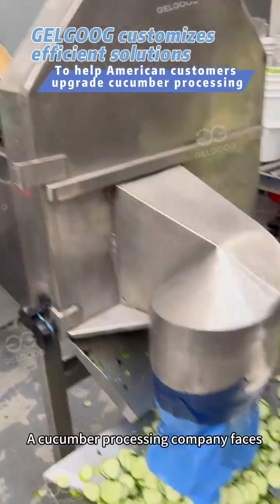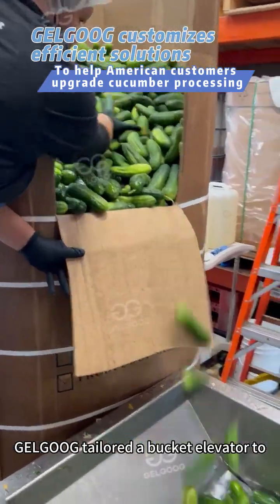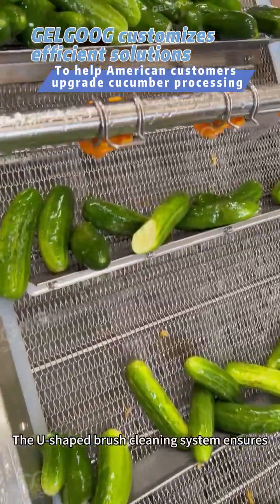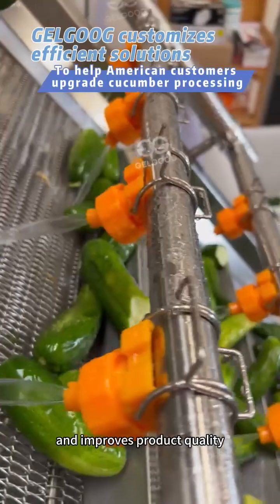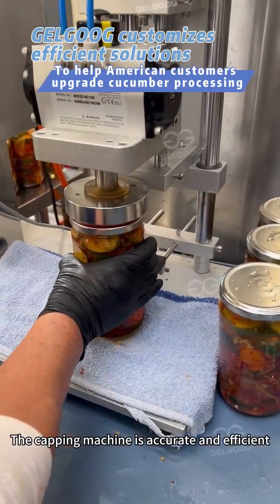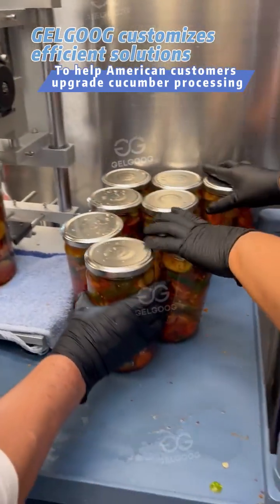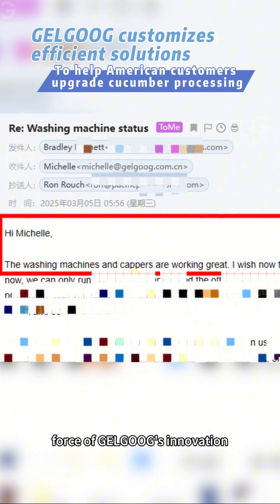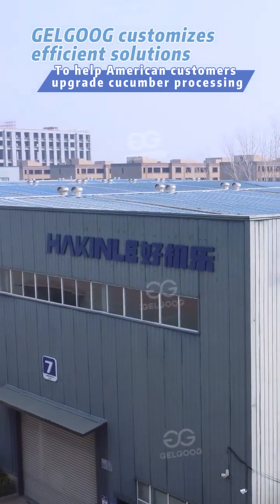Cucumber Washing Machine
The cucumber washing machine solves the bottleneck problem of the washing process in large-scale cucumber processing, and ultimately achieves the purpose of reducing costs, improving quality, ensuring safety, and increasing benefits.